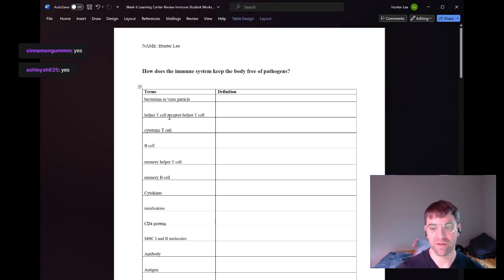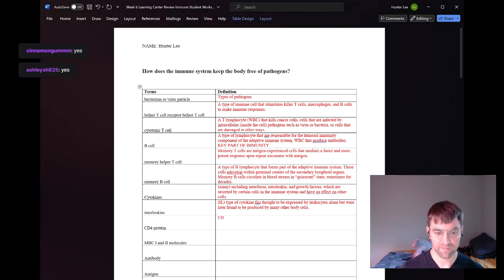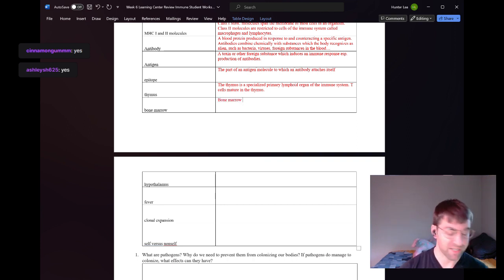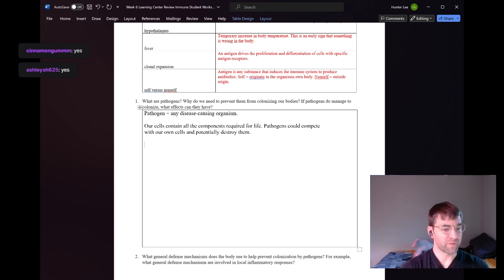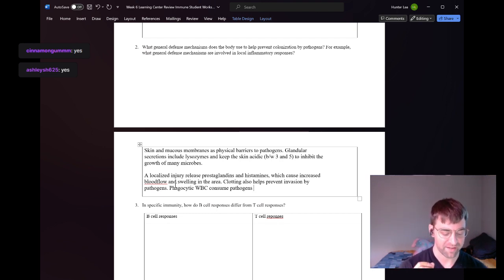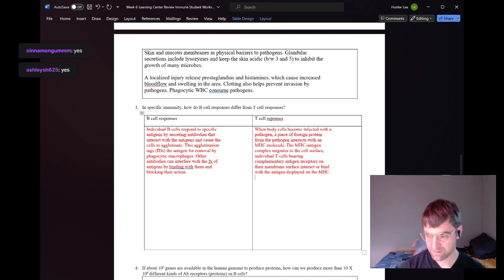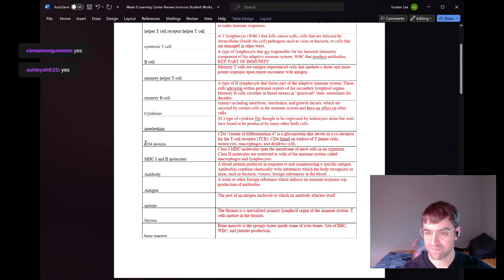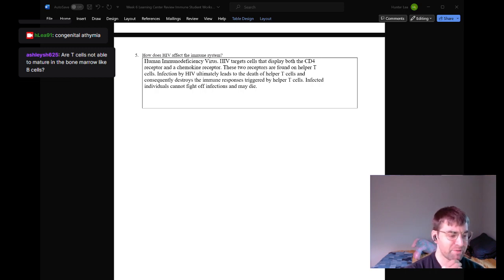BI 212 Week 6: Immunity